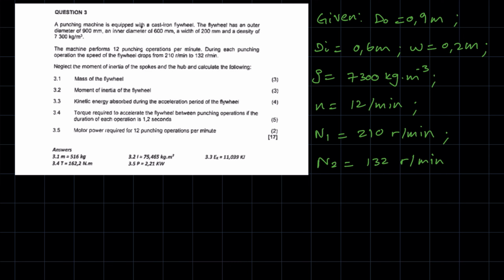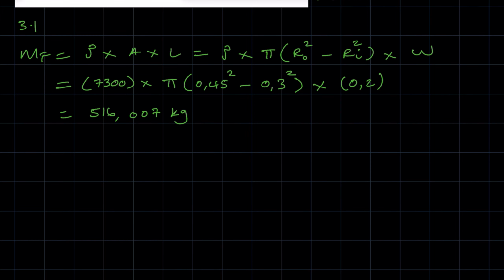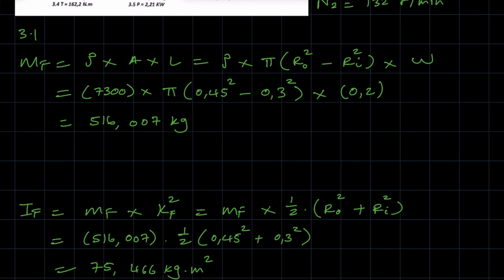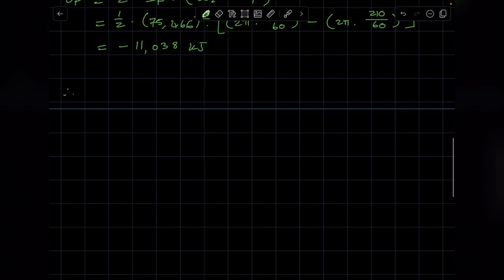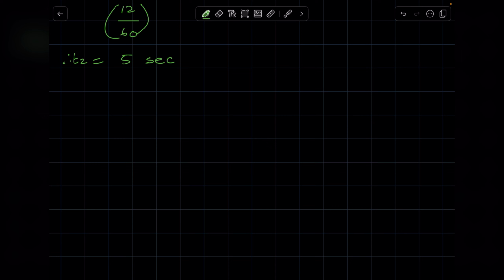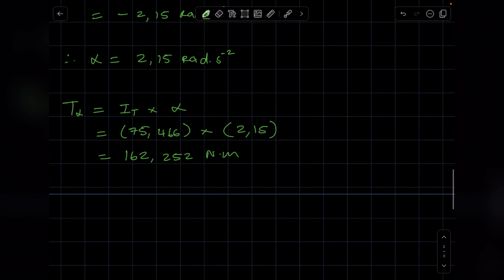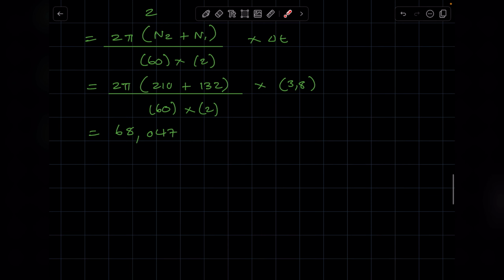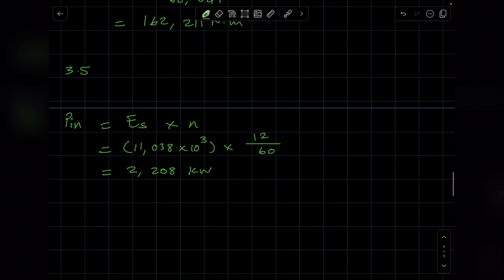Flywheels 2 - Mechanotechnics N6